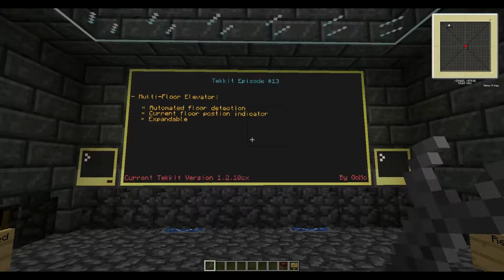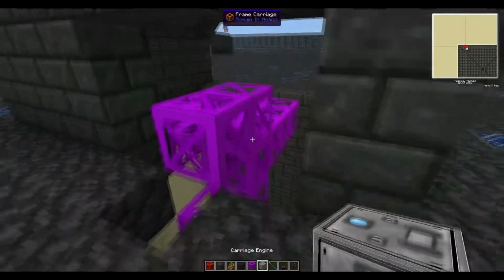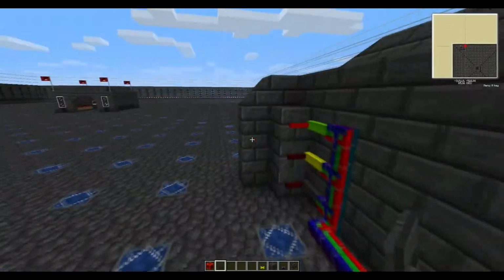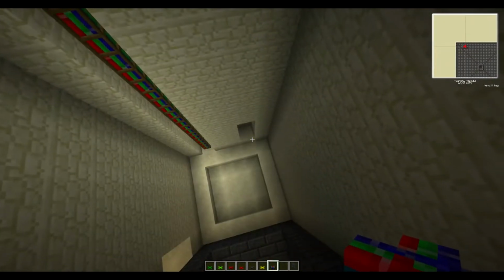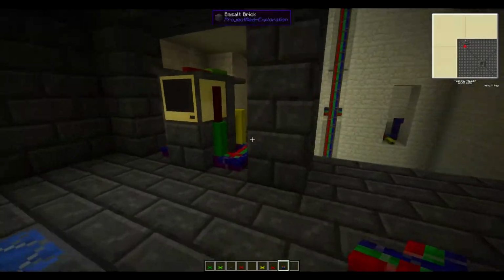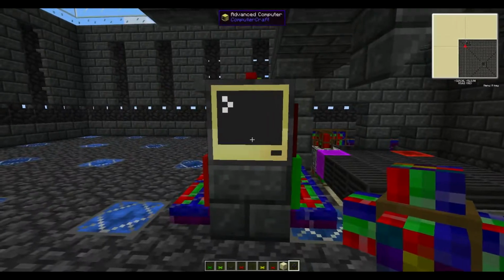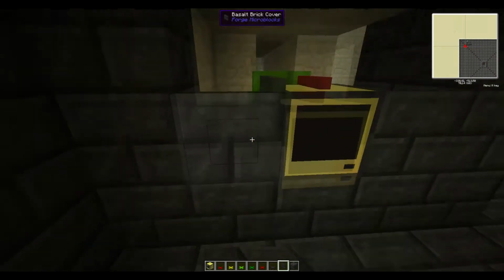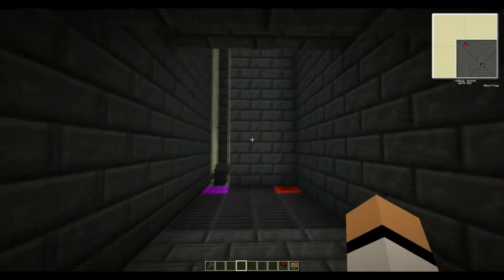Tekkit - MultiFloor Elevator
In this Episode of Tekkit, I'll be showing you how to build a multi-floor elevator (step by step) using "Remain in motion" mod. I'd like to thank guys at *Computercraft forums* (shoutout @Bomb Bloke) for helping me with the elevator program code.

Note that you can tweak the program and make it work with a bundled cable connected directly to it (if you're playing on 1.2.9f) and have it work with up to 14 floors [Bundled cable supports I believe 16 different colors, 14 of them will be used for different floors and 2 for the "evelator up & "elevator down"]

Recorded on Tekkit v1.2.10cx